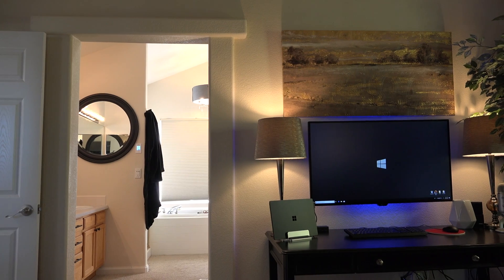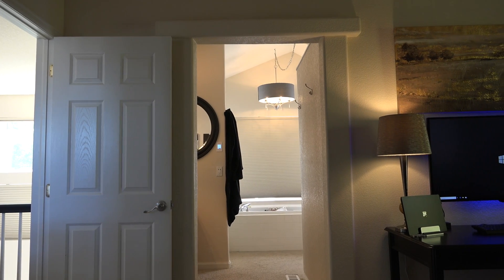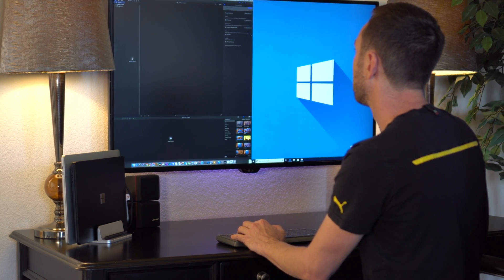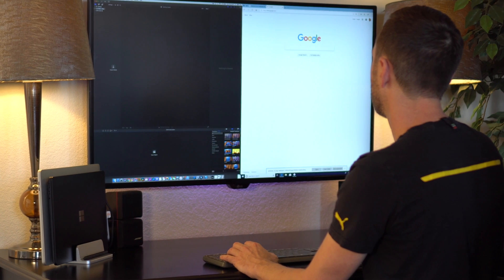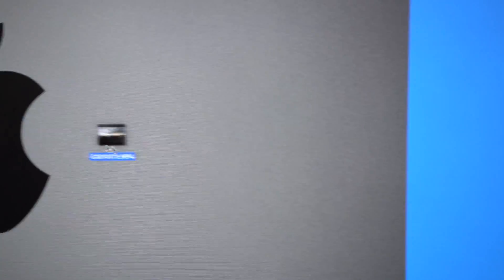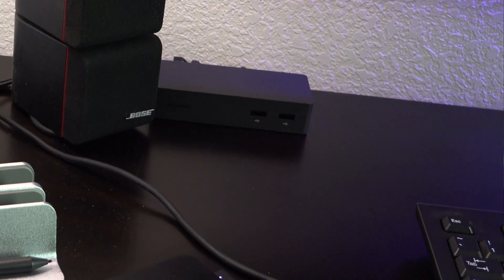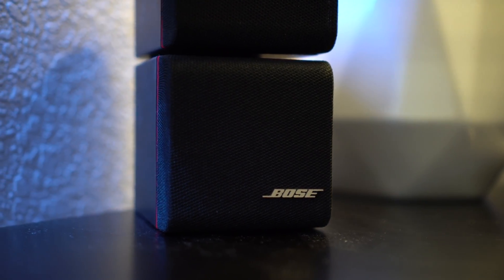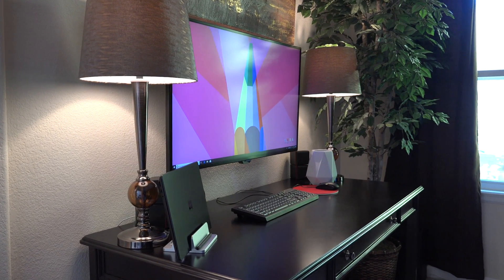MY DESK SETUP 2020 - DAUL SYSTEMS - SURFACE LAPTOP 2 AND MACBOOK PRO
After getting my Microsoft Surface Laptop 2, I decided it was time for a desk makeover! But how could I single out a desk setup without my MacBook Pro? We'll I setup a solution that lets me use both systems seamlessly. One mouse, keyboard and monitor.

The LG 43UD79-B is a great monitor thats huge at an affordable price! The monitor even has USBC connection for your MAC.

Products from the video:
Surface Laptop 2 (i7)
LG 42.5" 4k Monitor (43UD79-B)
Monitor Mounting Bracket (to Wall)
Worm Hole
Surface Dock
MAC USB C Dock
Dock Stand (Two Systems)
LED WIFI Controller
LED Lights
LED Power Pack

Camera: Sony A6500, AX1000